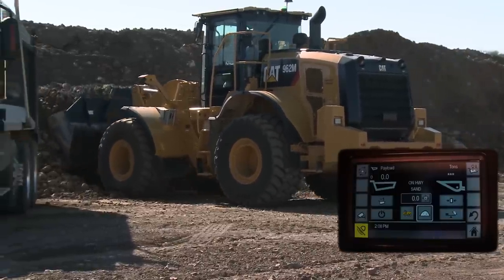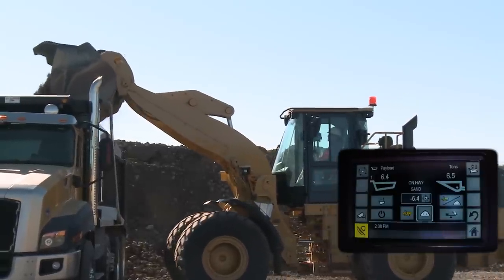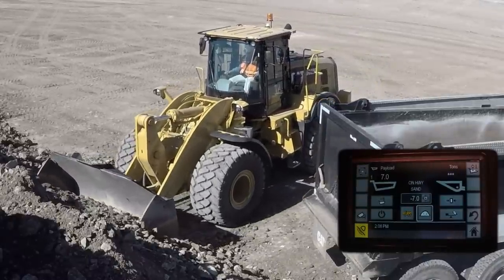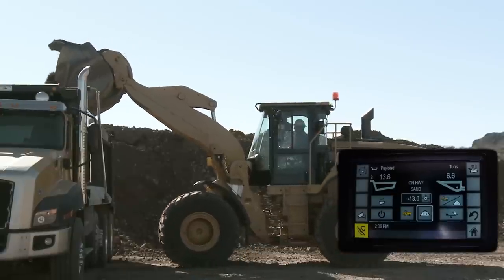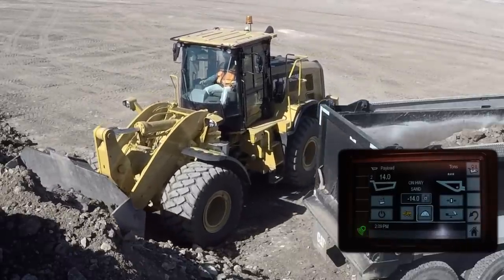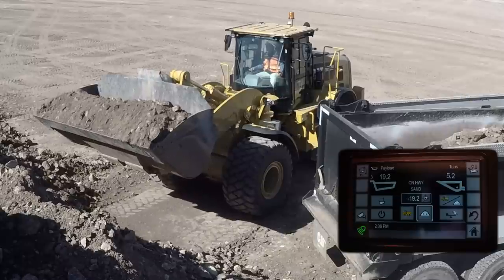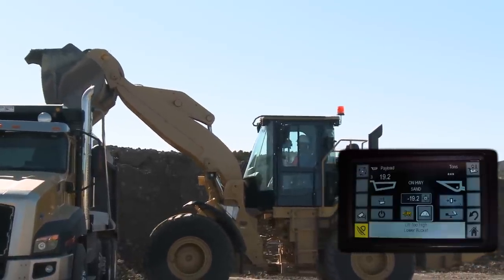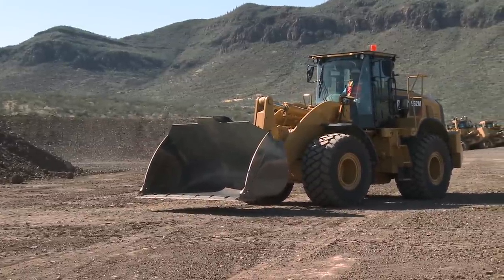Cat® Production Measurement Scale Live Demo on M Series Wheel Loaders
- Watch a Cat® Production Measurement Payload Scale live machine demonstration on M Series Wheel Loaders.